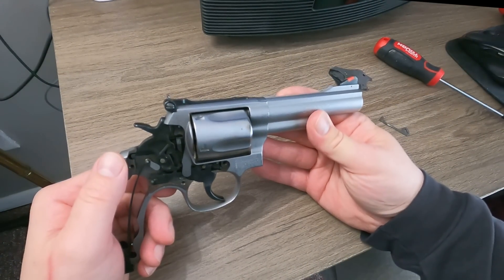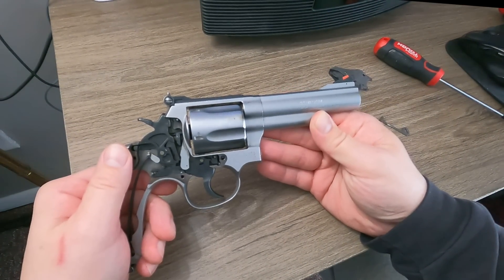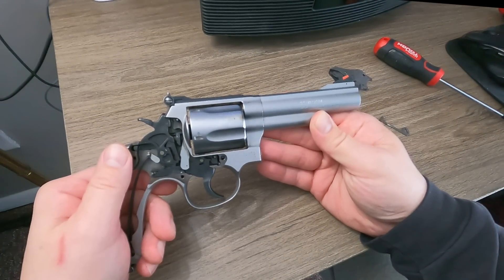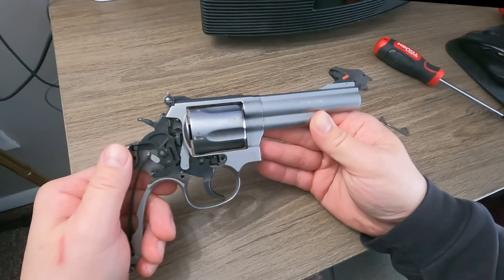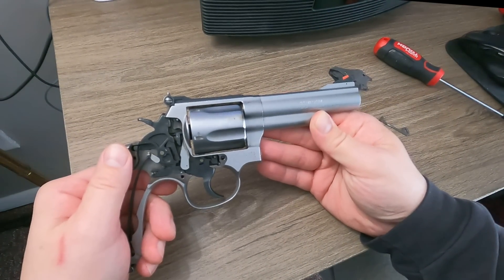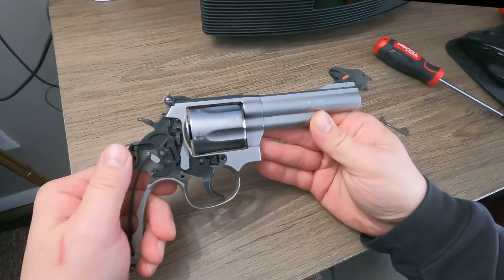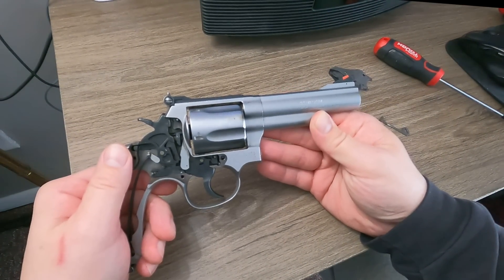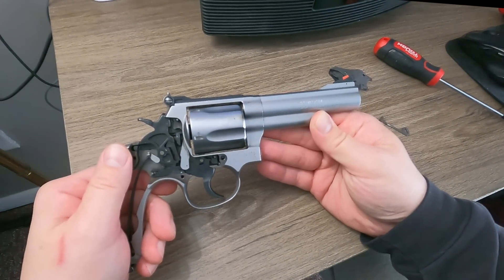Why Smith and Wesson's Revolver "Safety" Action is Superior to Taurus, Ruger and Others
Showing the S&W hammer block safety VS the Taurus, Colt, Charter Arms and Ruger transfer bar safety and explaining why I think S&W is superior. Always appreciative of any channel help :)